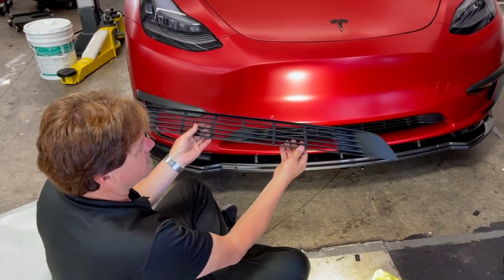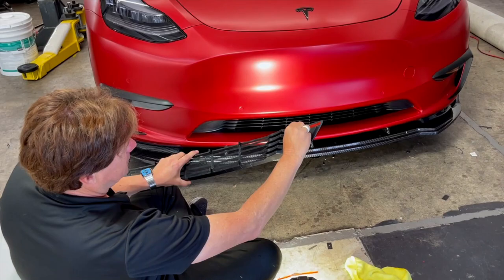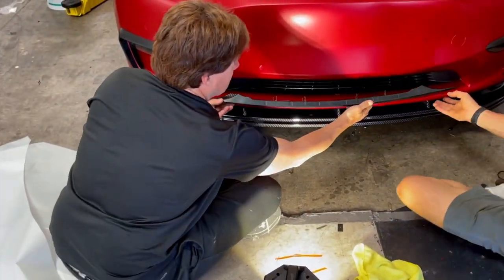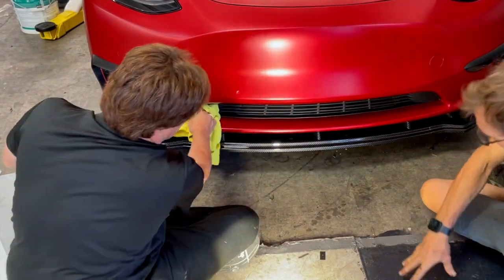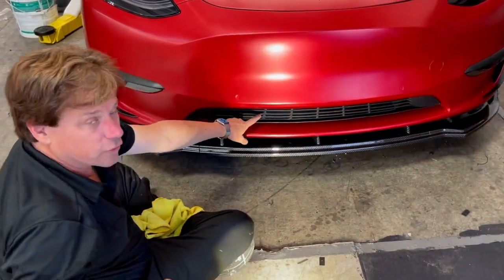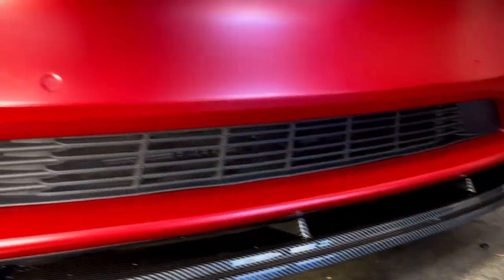Model Y Radiator Protective Mesh Grill Panel